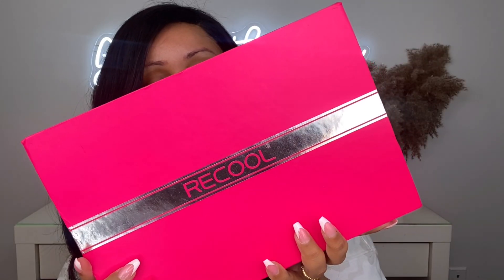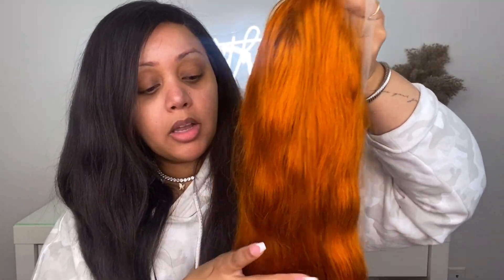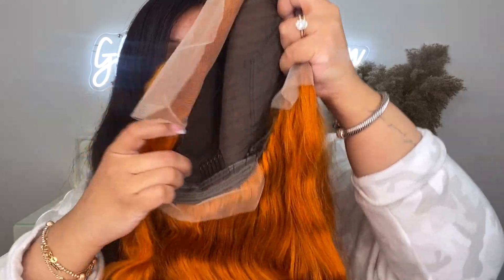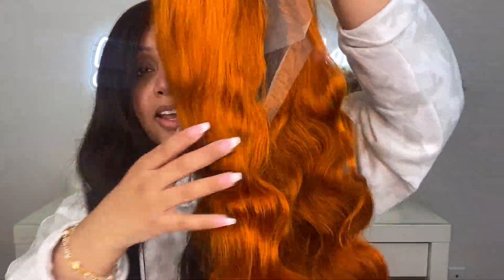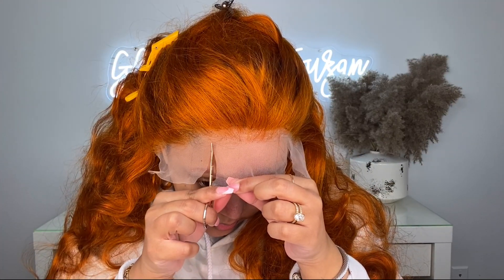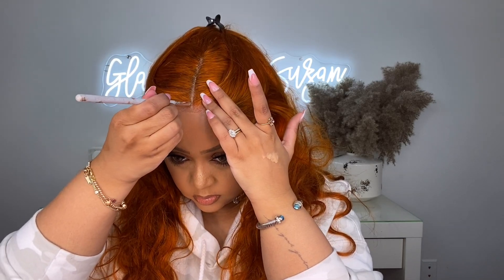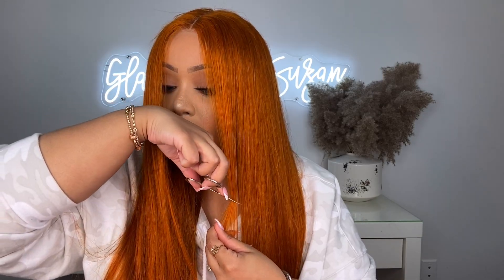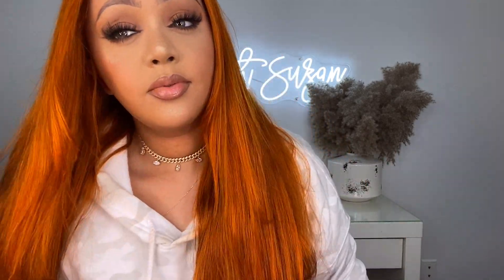RECOOL LACE FRONT GINGER SZA INSPIRED WIG INSTALL/ TUTORIAL - BEGINNER FRIENDLY